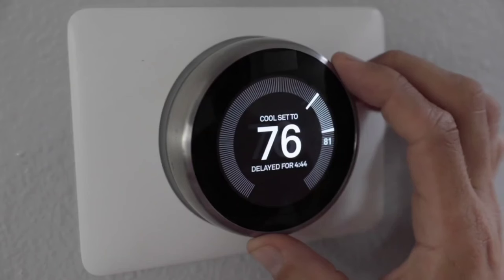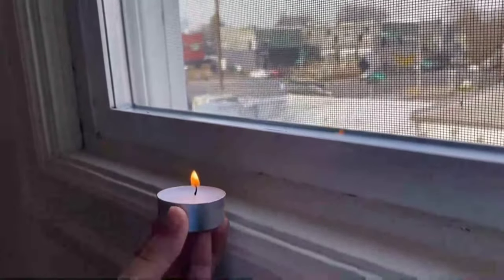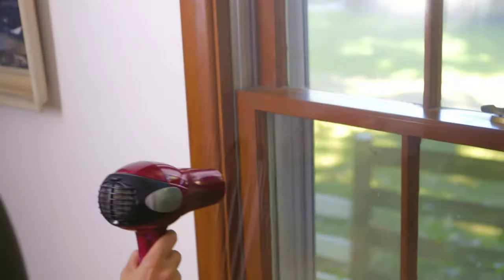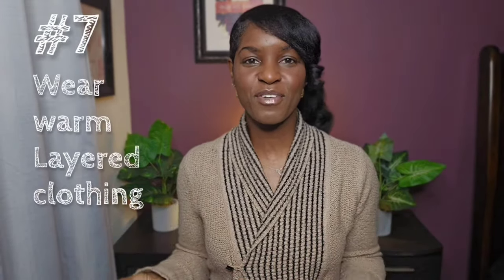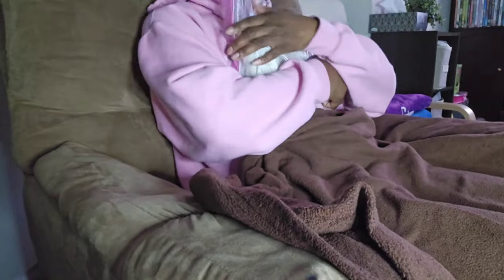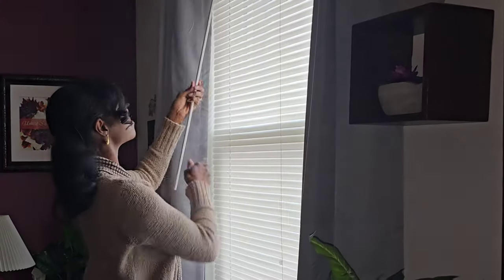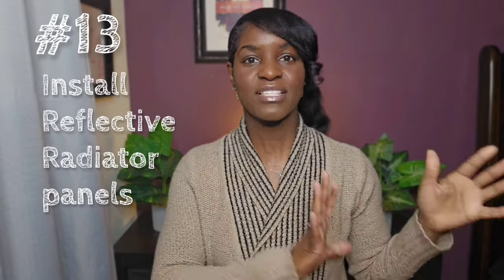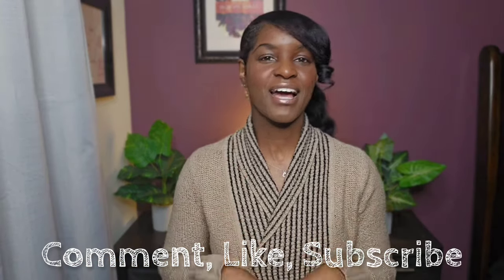15 Ways to Stay Warm Without Turning up the Heat | Frugal Living Tips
Don't want to crank up the heat this winter? In this video, we share 15 frugal ways to stay warm without breaking the bank. From cozy clothing to DIY home hacks, you'll be able to save money on home heating while staying warm and comfortable. These tips are perfect for anyone looking to reduce their energy bill and live a more eco-friendly lifestyle. Say goodbye to high heating costs and hello to a cozy winter without turning up the thermostat!

Products mentioned in this video:

- Shrink-to-fit plastic insulation kits

- Biddeford Blankets Heated Electric Throw Blanket-

- Honeywell Home 5-2 Day Programmable Thermostat